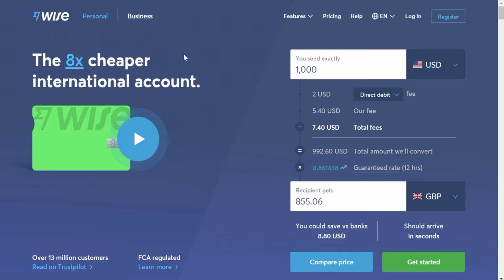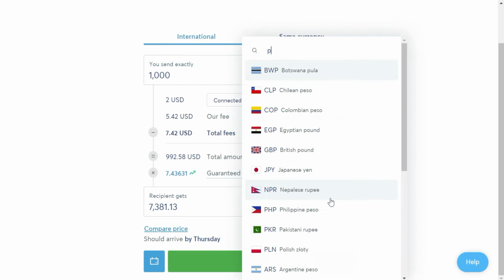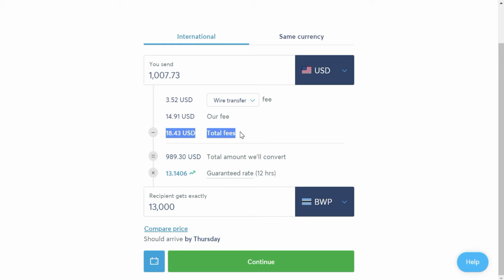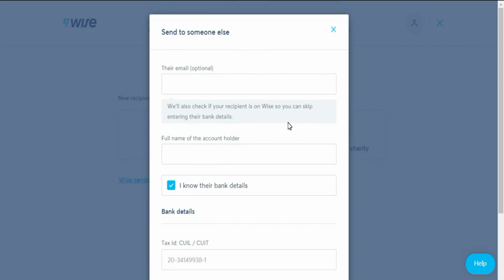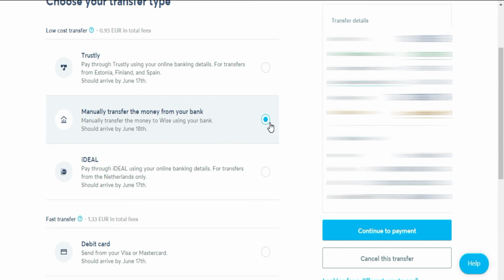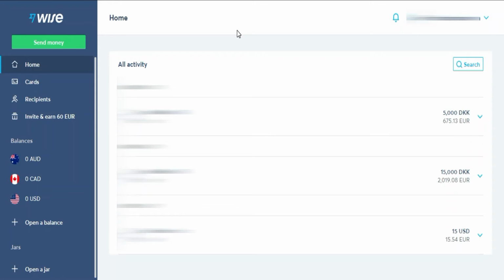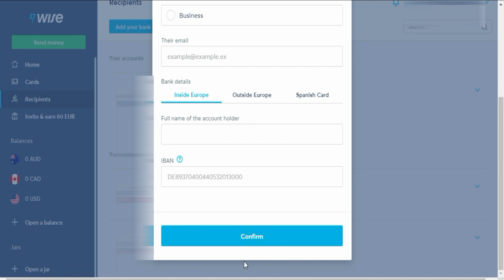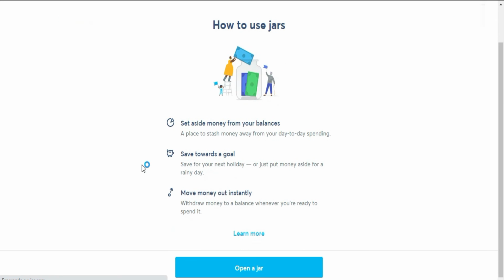How to Send Money to Botswana Fast and Cheaply from Euros to Pulas without commissions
In this video we are going to see how you can send money with euros in your bank account thanks to Wise. In addition to having many different payment methods that adapt to the maximum convenience for you, such as bank transfer or using your credit or debit card to send money to Argentina, either for yourself, another person, or to pay for goods or services.